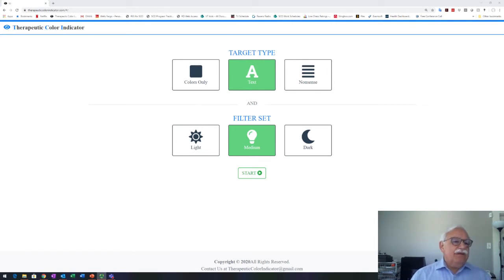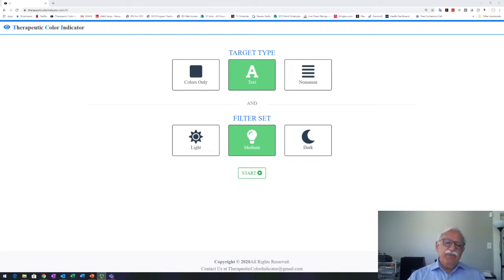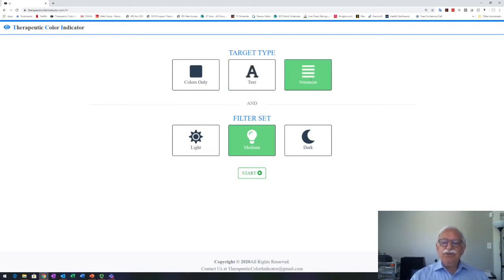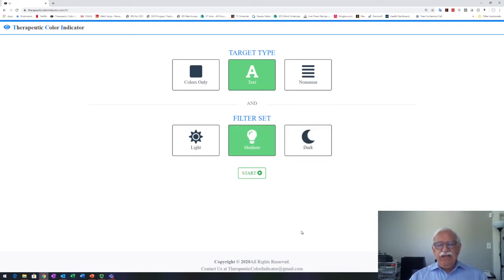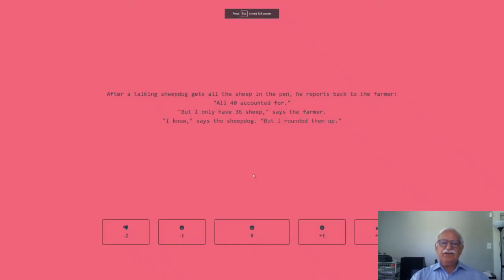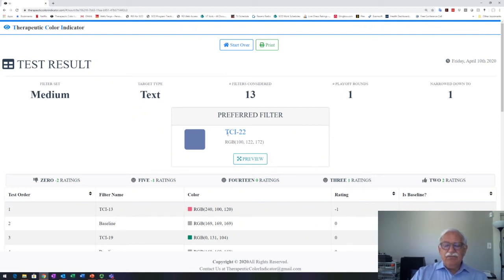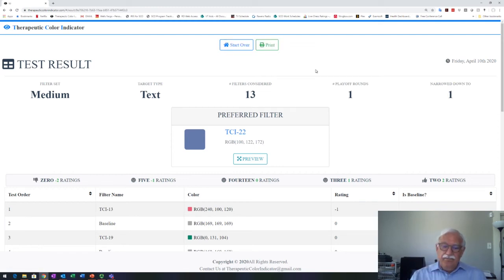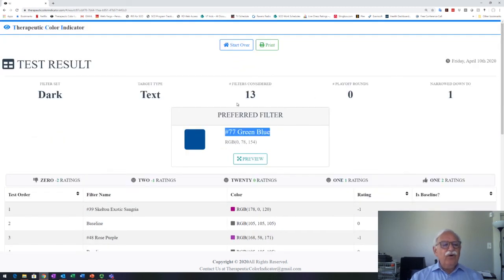Therapeutic Color Training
This video has specific instructions for helping you get the most from the online site TherapeuticColorIndicator.COM where you can run testing for identifying a candidate color for your patient. NOTE: Unless you are working in a dark room with a video display that has been calibrated properly, you may not get the most accurate results.